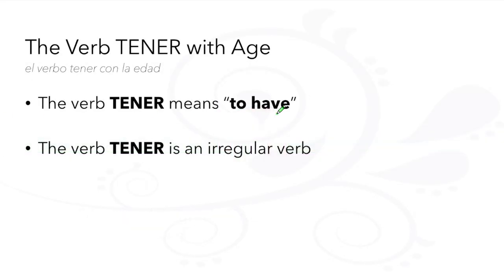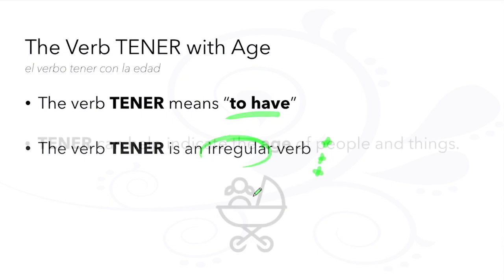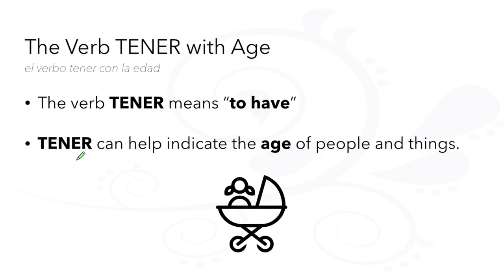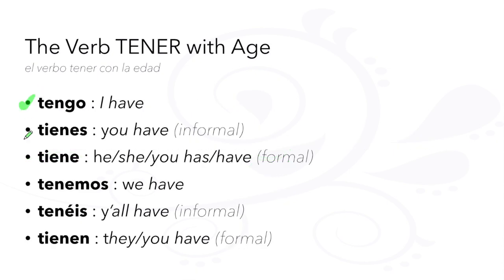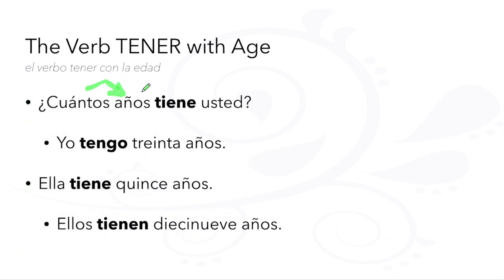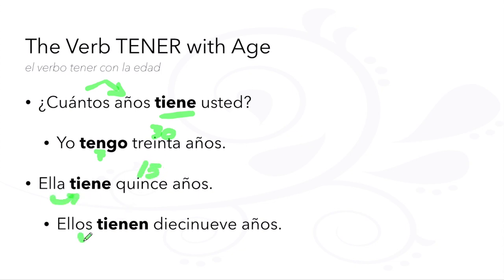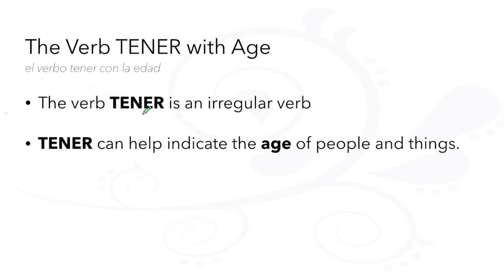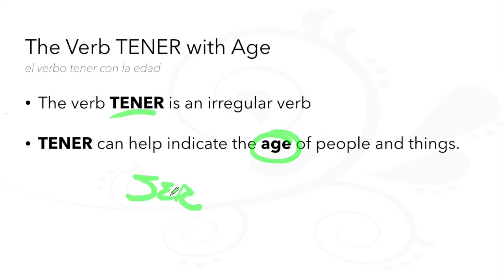60-Second Spanish Grammar: The Verb [TENER] with Age via The LEAF Project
60-Second Spanish Grammar
The Verb [TENER] with Age
El Verbo [TENER] con la Edad